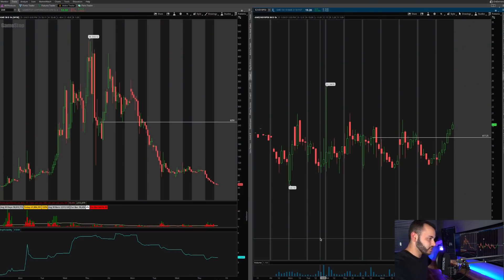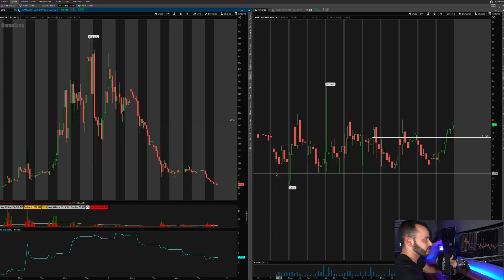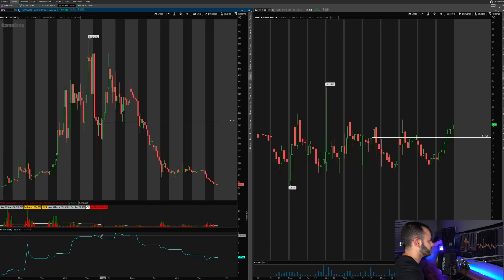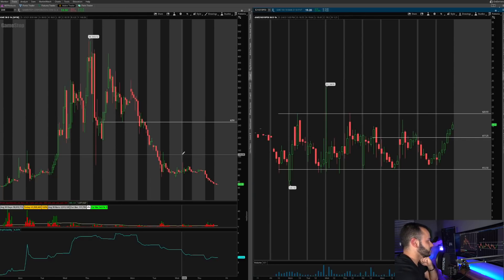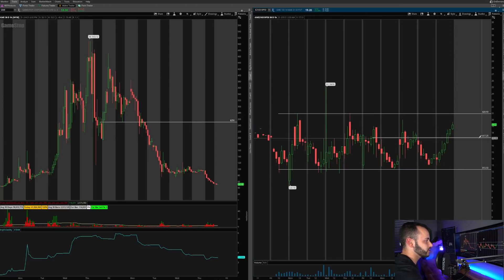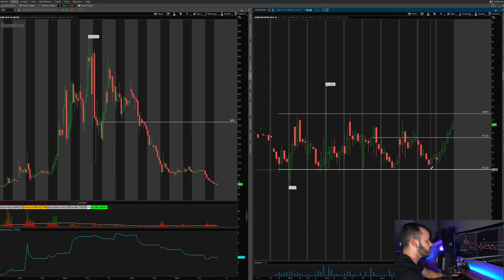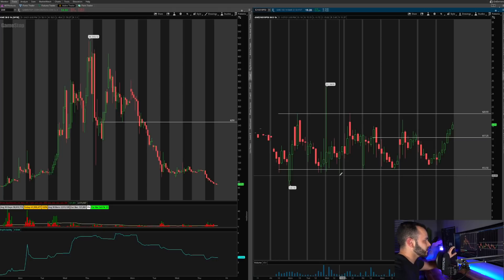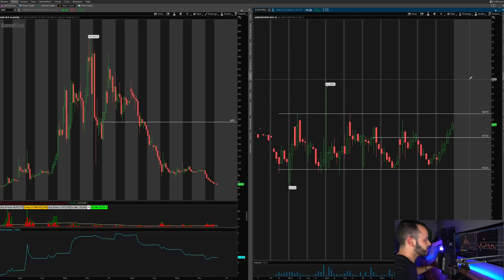Why GameStop Put Options Aren't Profitable | High Implied Volatility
Today, I'll explain why even though GameStop ($GME) is crashing, the put options I own aren't increasing in value. Make sure to understand implied volatility & how it affects options pricing before trading.